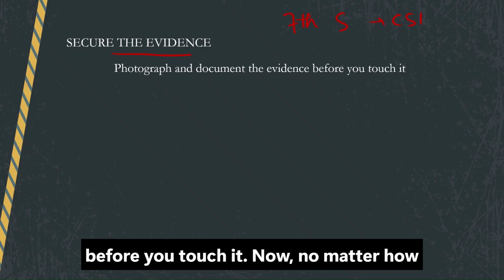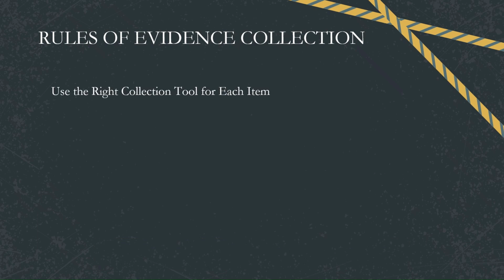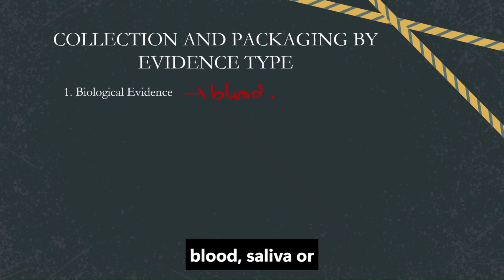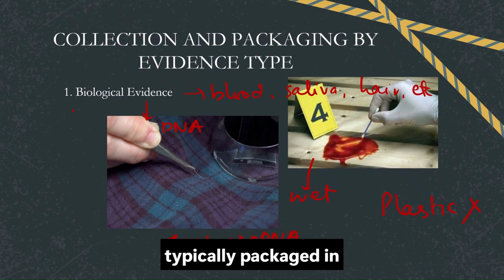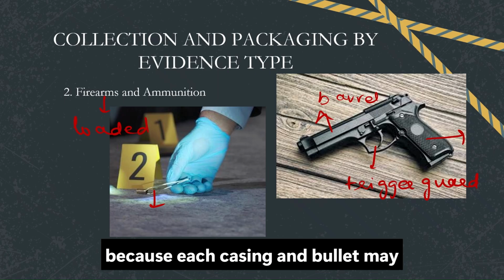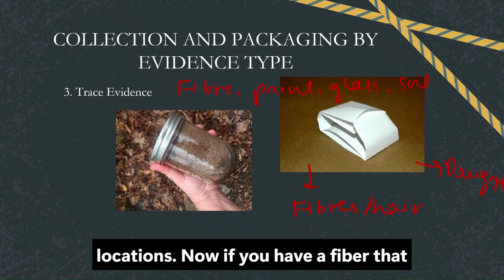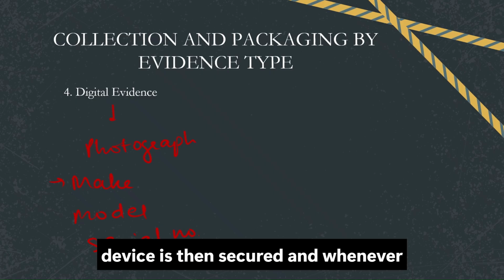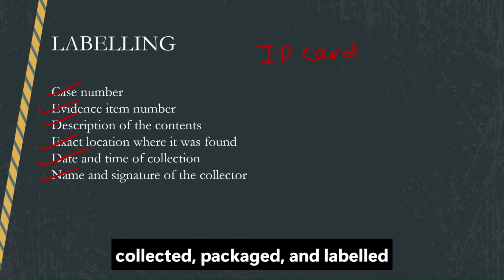Secure the Evidence (Part 1) | Evidence Collection & Packaging | Crime Scene Investigation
Every piece of evidence tells a story, but only if it is collected correctly.

In this video, we begin the final step of Crime Scene Investigation: Secure the Evidence. Learn the universal rules of evidence collection, how different evidence types are collected and packaged, and why proper handling is essential to preserve their value in forensic investigations.

In this video:

✔️ Photograph and document before touching evidence
✔️ Rules of evidence collection
✔️ Preventing cross-contamination
✔️ Collection tools and proper handling techniques
✔️ Biological evidence collection and packaging
✔️ Firearms and ammunition handling
✔️ Trace evidence collection
✔️ Digital evidence and Faraday bags
✔️ Evidence packaging and labelling essentials

Whether you're preparing for UGC NET Forensic Science, M.Sc., B.Sc., UPSC, Police Recruitment, CFSL/FSL exams, or simply interested in crime scene investigation, this lesson provides the fundamentals every forensic student should know.

📌 Next Video: Chain of Custody, Evidence Preservation & Storage